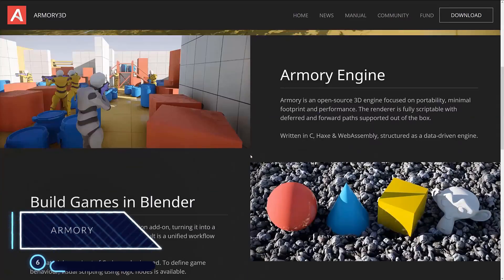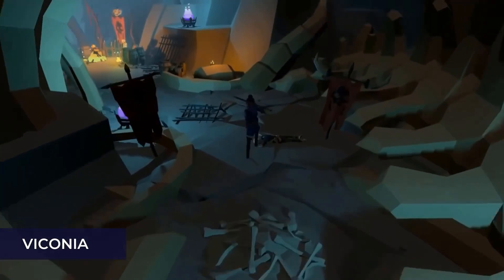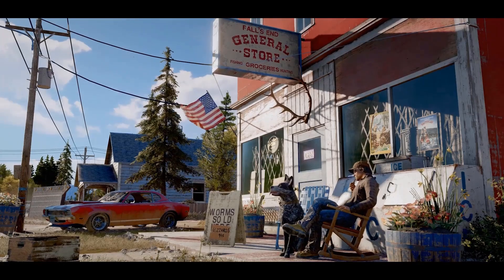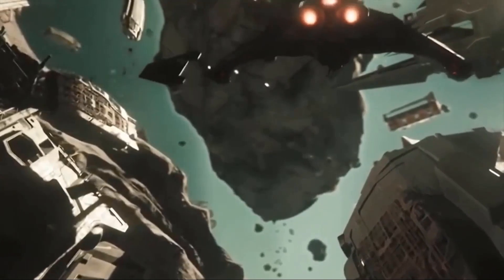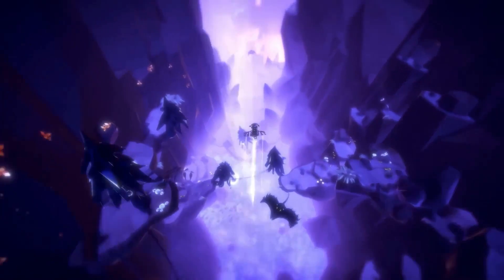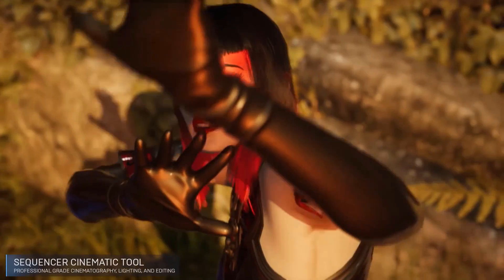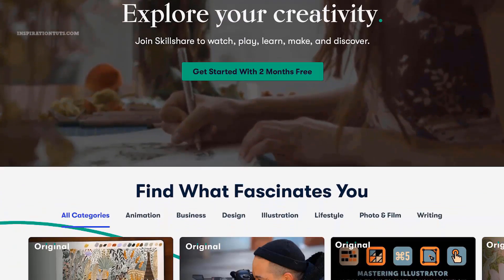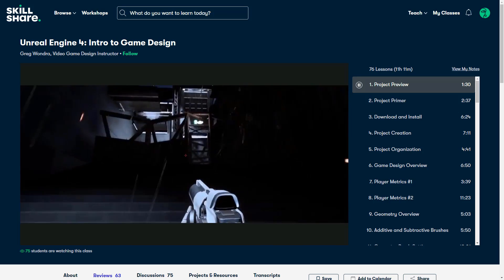6 Best Free Game Engines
Today we are going to talk about 6 game engines for those who want to create 3d video games from scratch. and based on what you want to create you will find one of those more suitable.